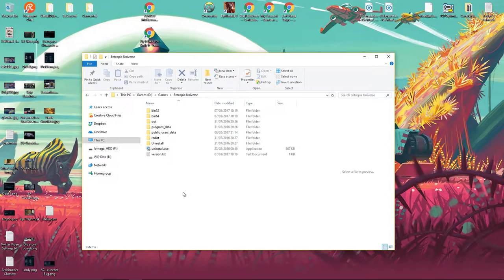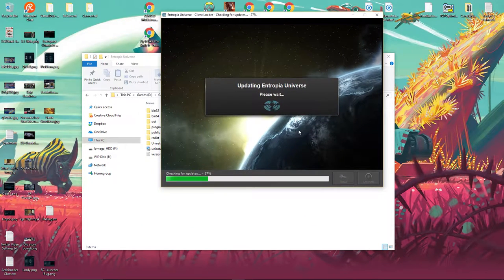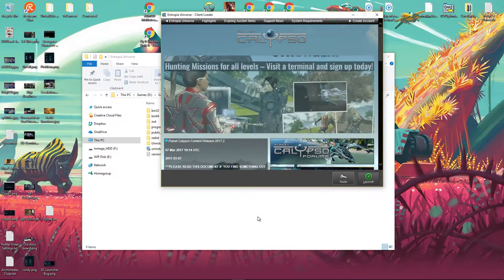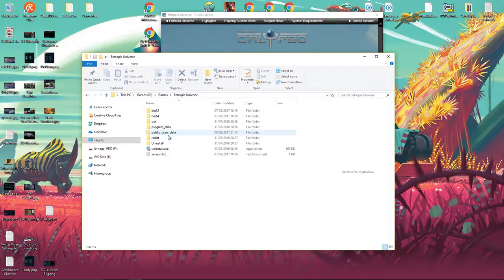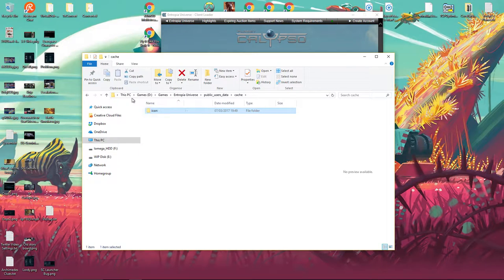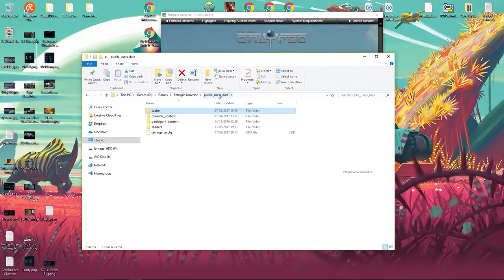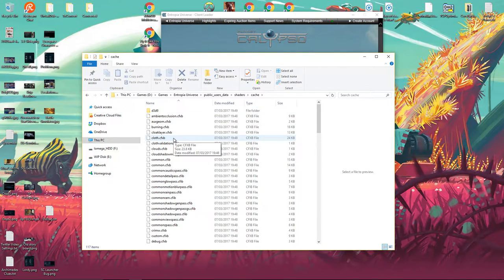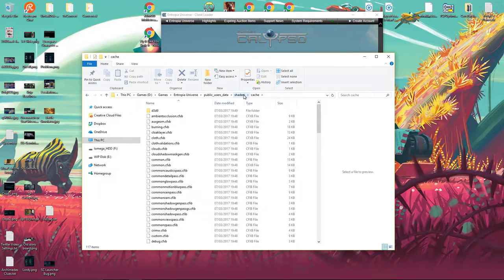How to clear your shader cache! - Entropia Universe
► NEW to Entropia Universe?

In this video I explain how to clear your shader cache to correct issues with poor visuals, post update, in Entropia Universe.

Entropia Universe is a space sci-fi MMORPG where players can explore planets, hunt creatures, mine resources, and trade items. The game features a Real Cash Economy, allowing players to earn real money through in-game activities. With a variety of missions and events, players can engage in combat, crafting, and socializing with others in a dynamic virtual universe.